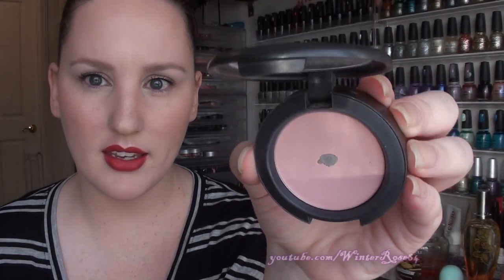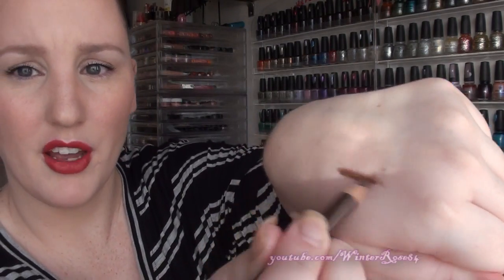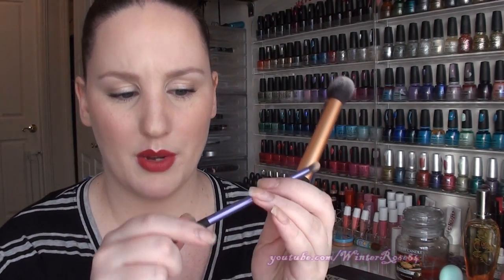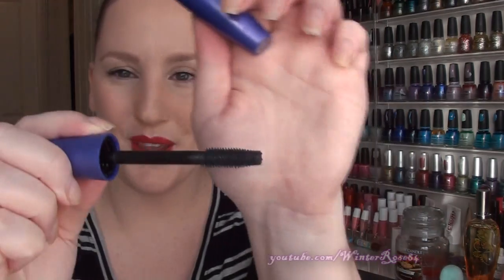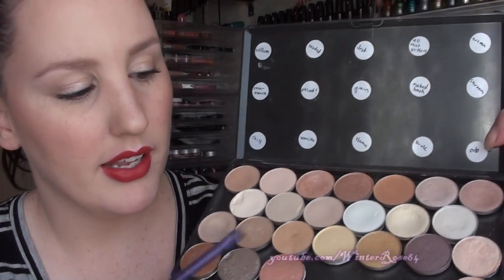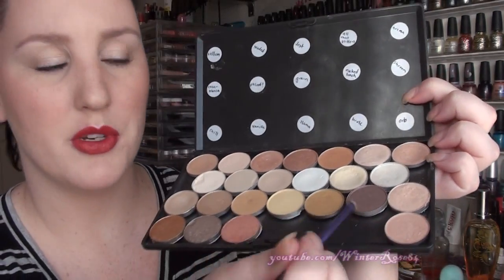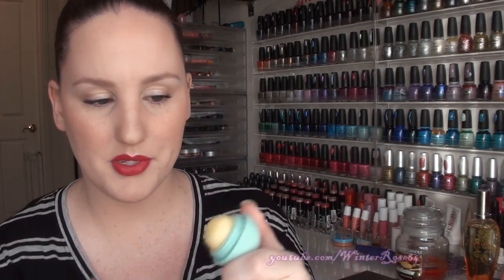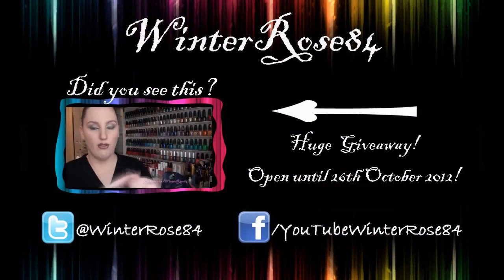Current Favourites September/October 2012!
** READ BELOW FOR INFO, DETAILS and QUESTIONS **

Music in this video is ' 7 skies' by Dan-O at DanoSongs.com.

- - - - - - Follow Me - - - - - -

Vine: WinterRose84

- - - - - - Postal Address - - - - - -

All items I bought with my own money or were gifts from family/friends. I am not being sponsored or compensated in any way, all opinions are honest and my own.